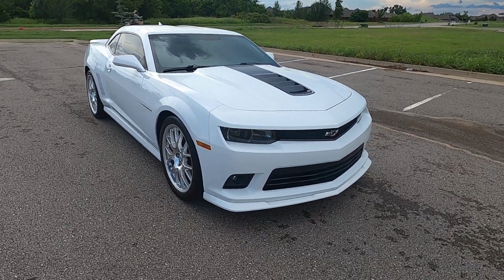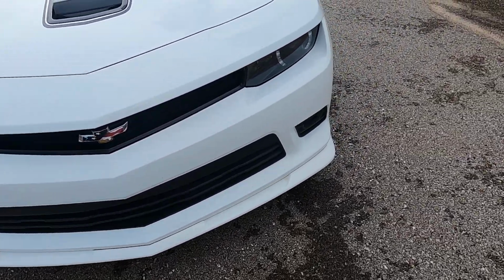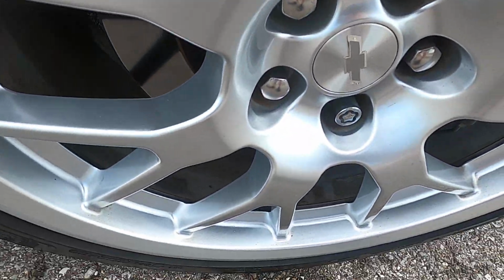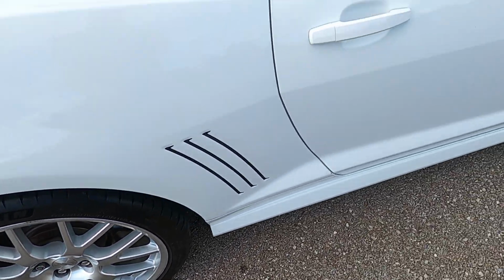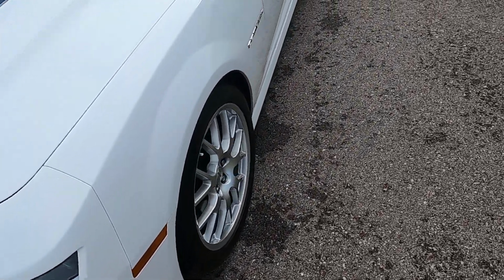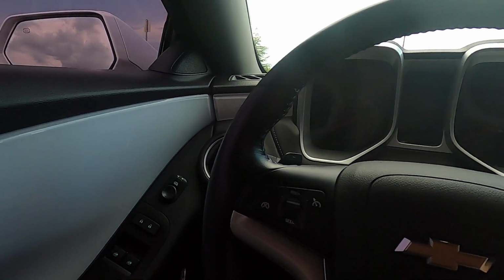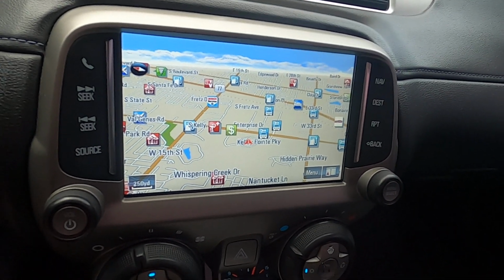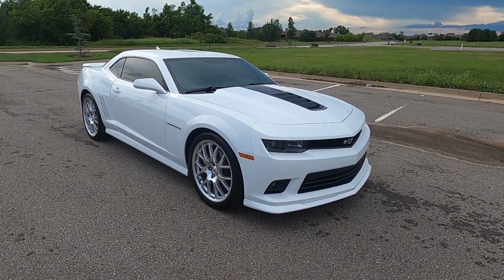2014 Chevrolet Camaro SS 2SS For Sale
2014 Chevrolet Camaro SS 2SS For Sale